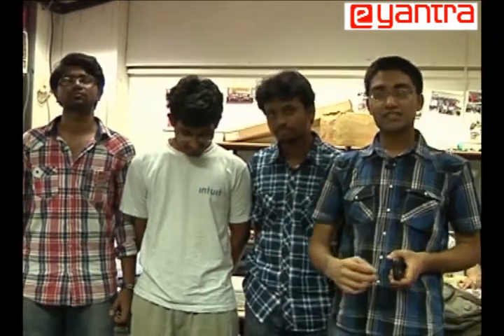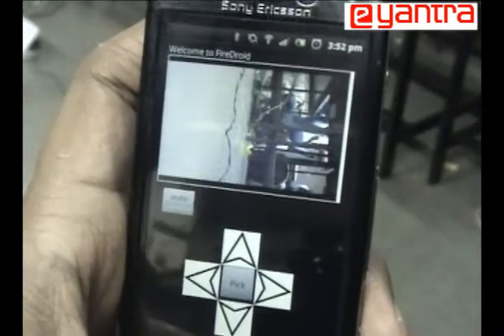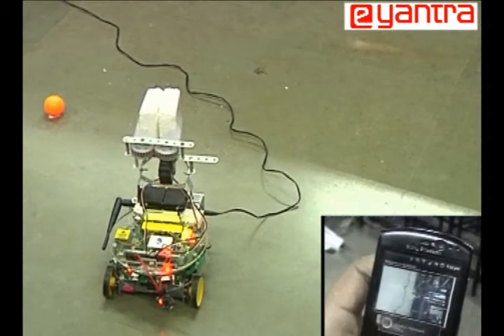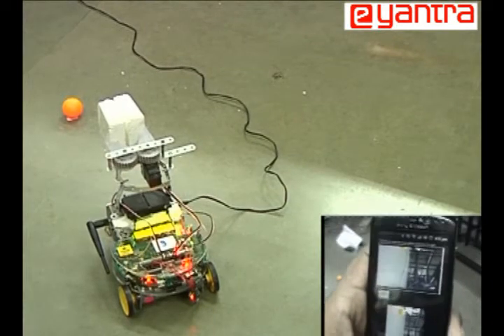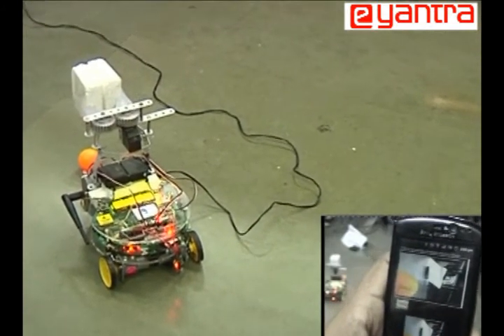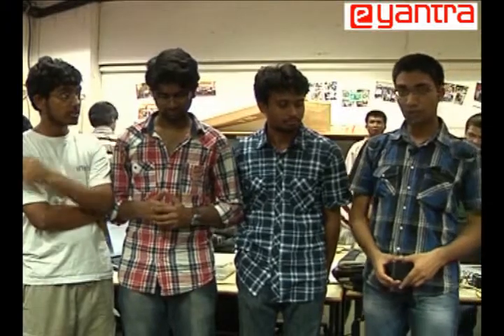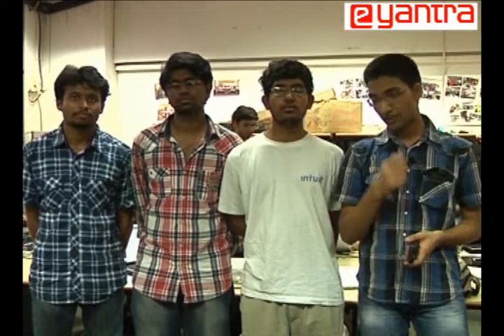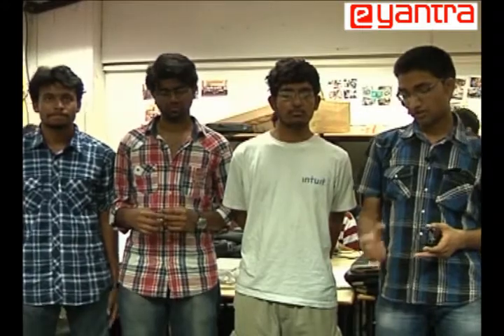Android Based Remote Tennis Ball Collector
Our Firebird functions as a tennis ball collector. It sends the video stream of environment in front of it via an IP Camera fixed in front of it. Android mobile downloads the video from the IP Address of camera and processes it for the presence of tennis ball. Then it sends appropriate signal to the bot via Bluetooth communication module.